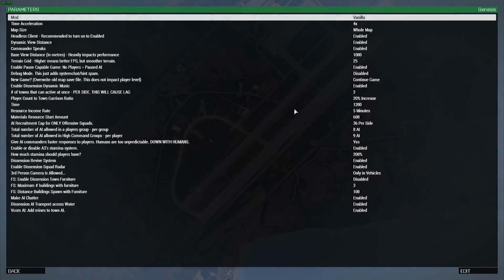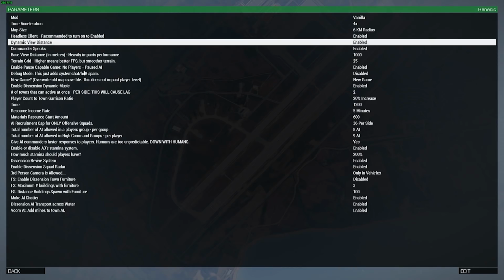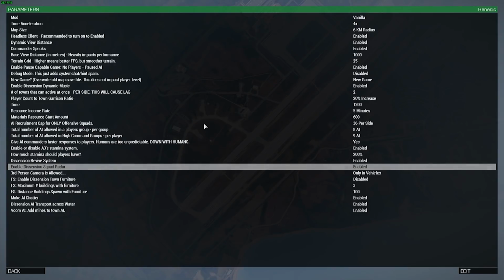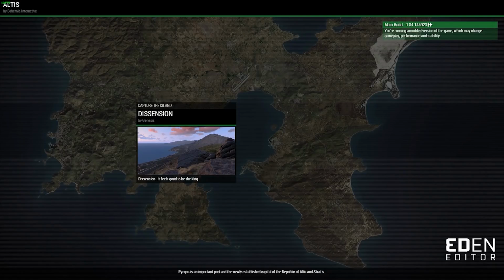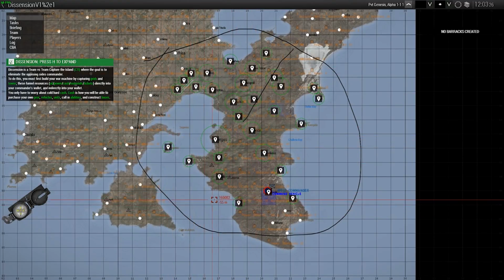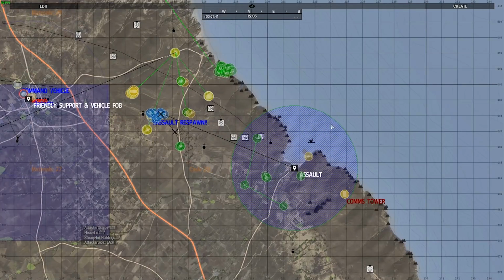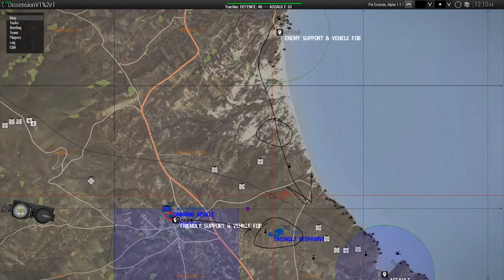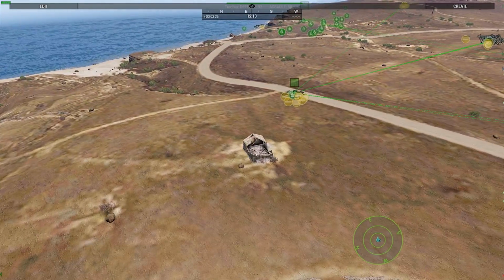Dissension Redone: New focused town system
Take a look at the new front-line system for Dissension that focuses the combat! Making the war feel deadly while more easily allowing for larger dynamic gameplay!